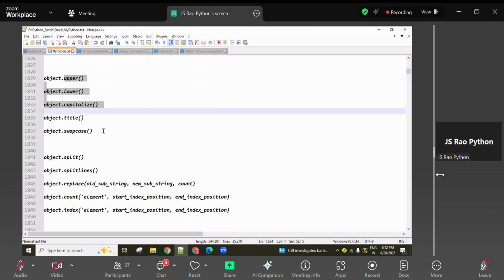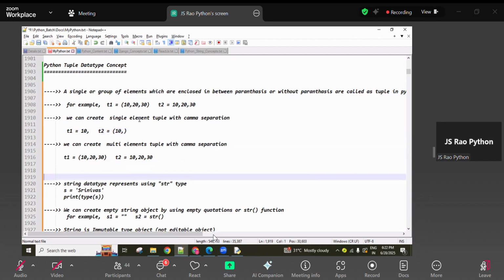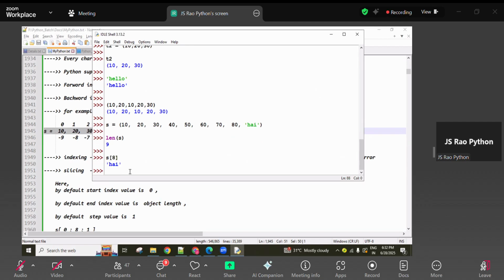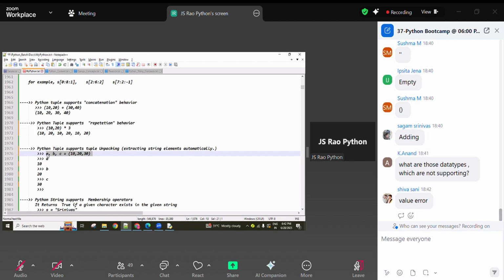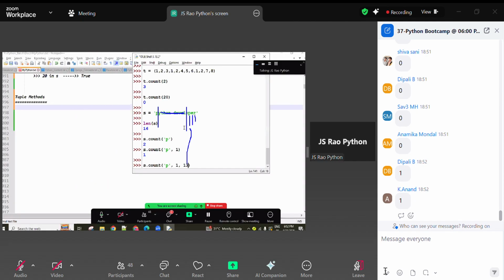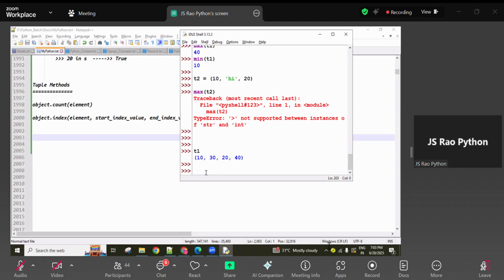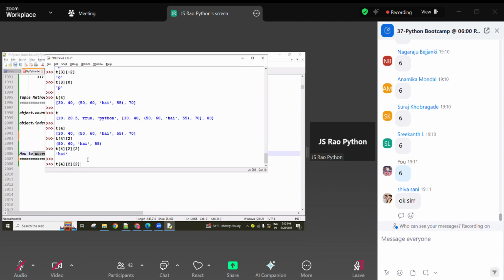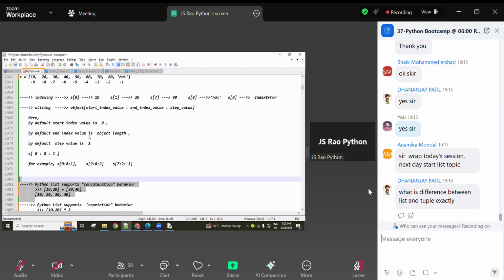Python Session 19